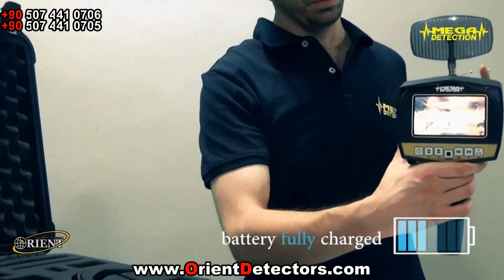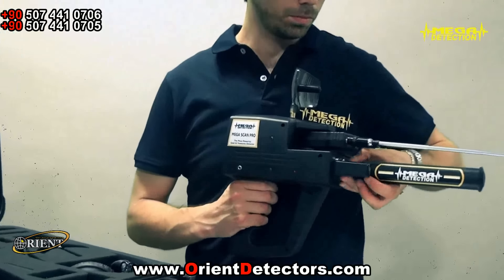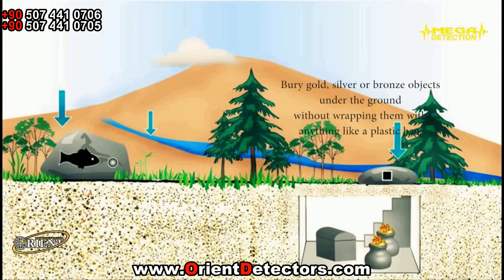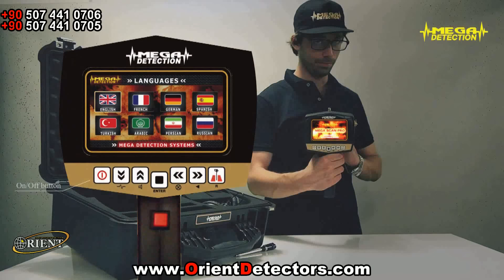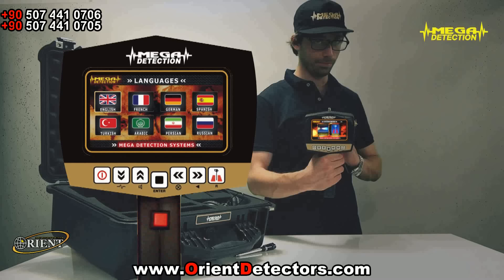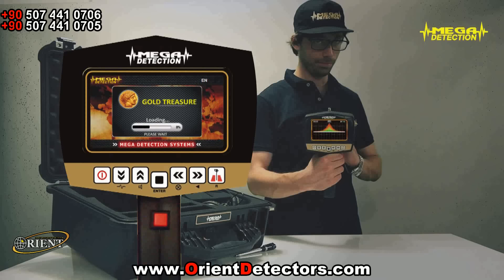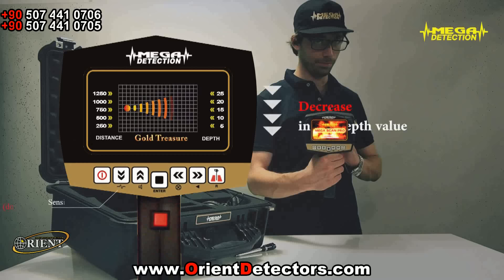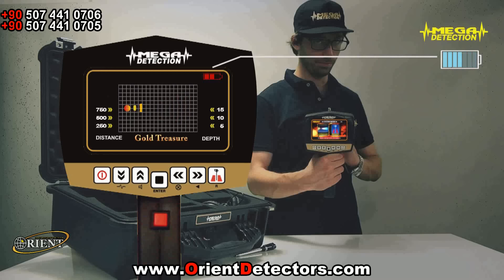Gold Detectors With Best prices | Get it Now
Gold Detectors With Best prices | Get it Now 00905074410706

Orient Technology Group the leader company in gold & metal detectors is proud to offer in cooperation with its partner Mega Locators - Germany a new best gold detectors devices that offer best performance and great depths at best prices ever.

The new versions of best collection of metal detectors that meet all customers expectations :

1 - Mega Scan Pro : 3 Search Systems - 10 Preset Programs

1 - Mega G3 : 2 Search Systems - 10 Preset Programs

3 - Mega Gold : 1 Search System - 4 Preset Programs

We offer to its dear customers, hobbies or professional prospectors, and exploration companies, a wide range of the latest and best devices for detection of gold, precious metals like silver, bronze and copper with high technology, accuracy and reliability.

We hope to get your trust and help you to reach your goals in the easiest ways and the best prices.

High Quality Metal Detectors - Explore Our Inspection Devices,
Gold Metal Detector - Manufacturers, Suppliers & Wholesalers,
Metal Detector: Buy metal detector Online at Best Price,
What's The Best Gold Prospecting Metal Detector?
Best Gold Detectors Machines - Get Best Price 30% Discount‎,
Gold Detector | eBay,
Compare Prices on Gold Detecting Machine- Online Shopping,
Gold Detector Price - Alibaba,
Gold Detecting Machine - Alibaba,
Gold Metal Detectors - Detectors for Finding Gold,
Minelab Gold Detectors for Sale - GPX 5000, GPX 4800 & Eureka Gold,
Gold Metal Detectors for Sale - Kellyco,
Gold Detecting - YouTube,
GPX 5000 Minelab Metal Gold Detector BEST PRICE HERE,
GOLD DETECTOR PHILIPPINES-P19,800. FREE Nationwide Delivery,
GOLD DETECTOR price at Flipkart, Snapdeal, Ebay, Amazon,
MEGA SCAN PRO - MEGA LOCATORS,
Mega gold detector price | Gold detectors System long Rang – YouTube,